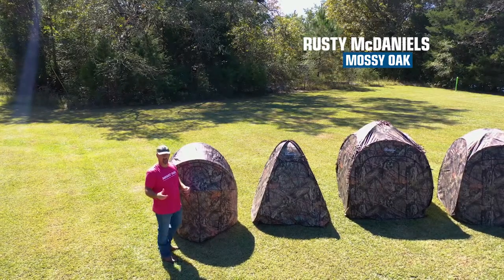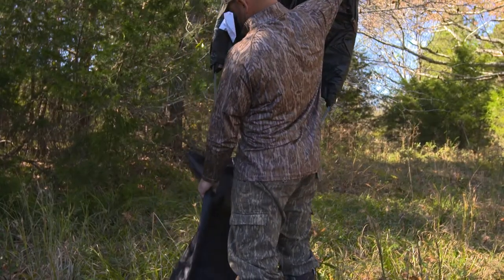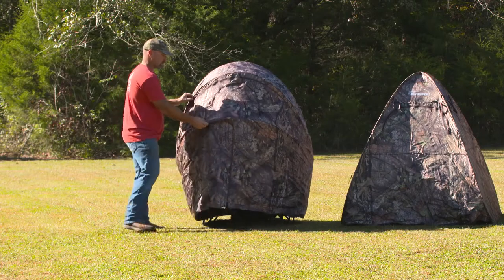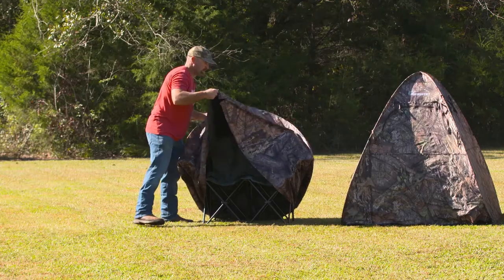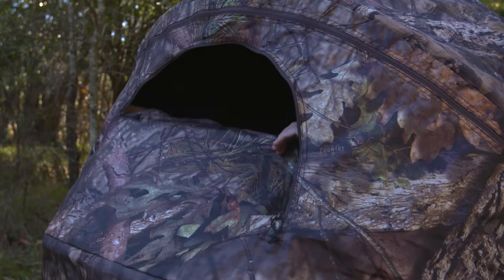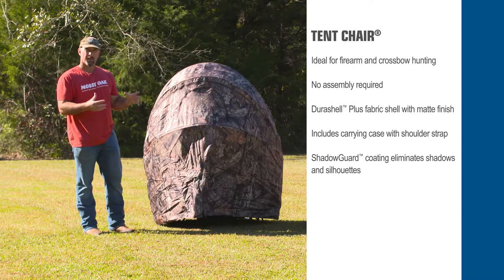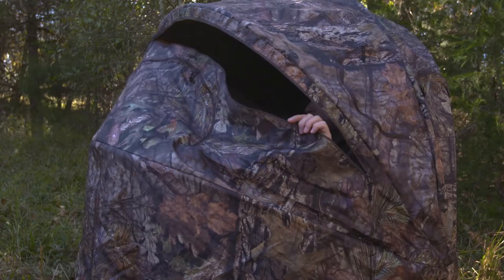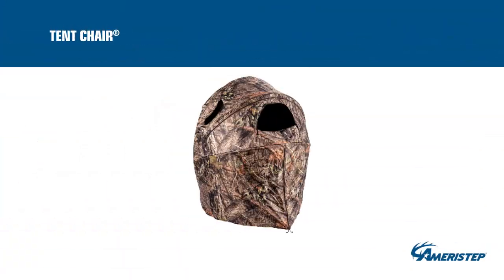Gear Drop • Ameristep Tent Chair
Rusty McDaniels takes a look at the Tent Chair blind from Ameristep.